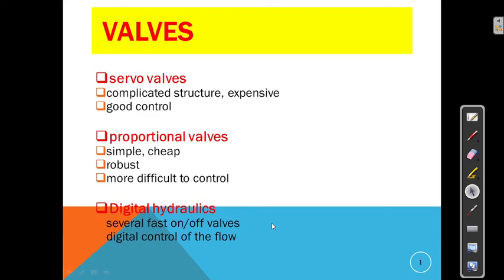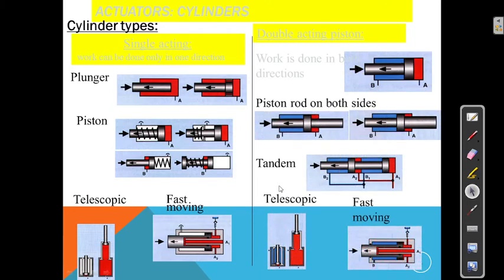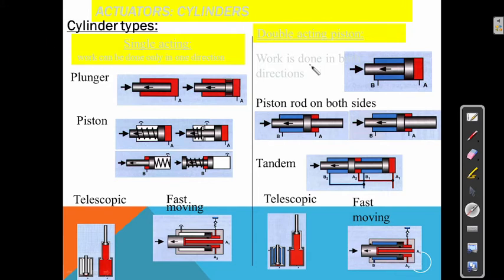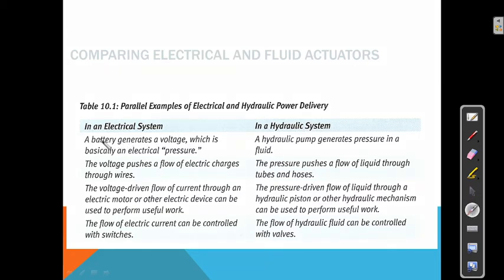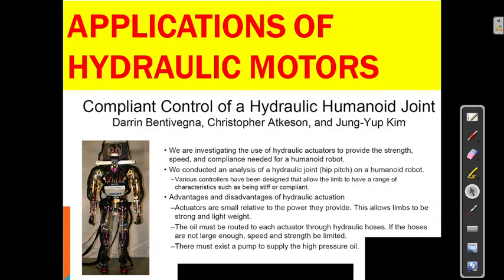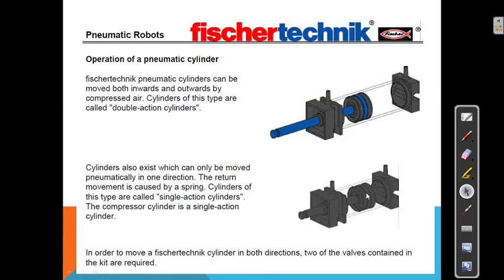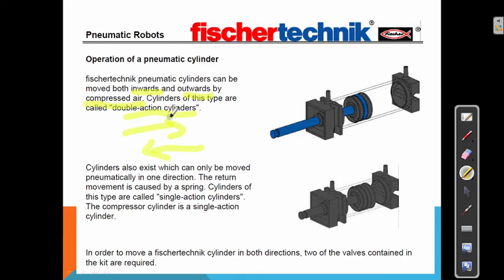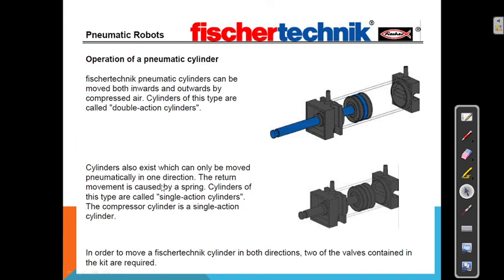MAMSE AERO LCA UNIT III CHAPTER 2